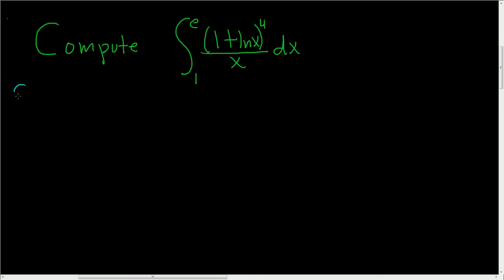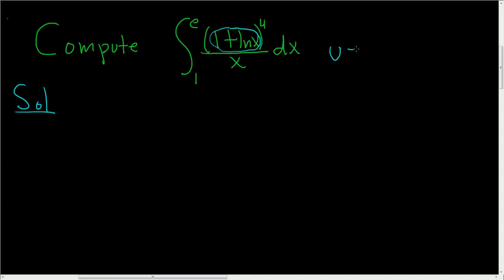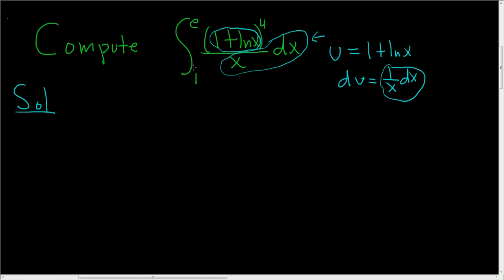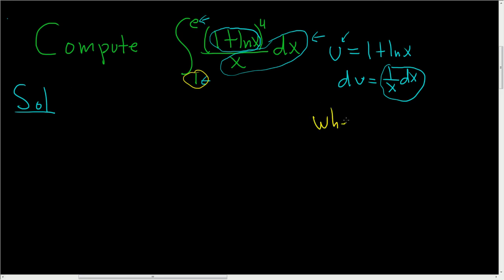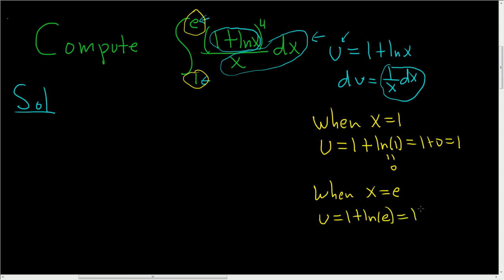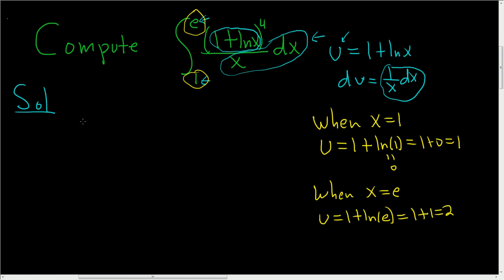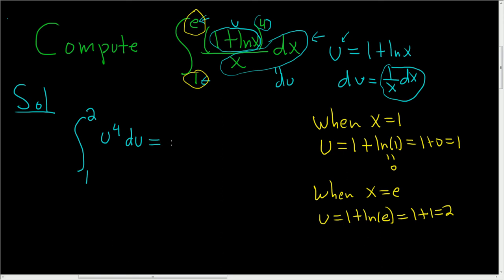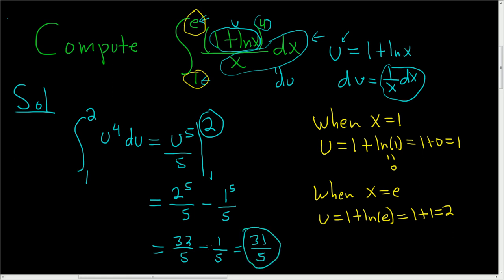Definite Integral of (1 + ln(x))^4/x from 1 to e